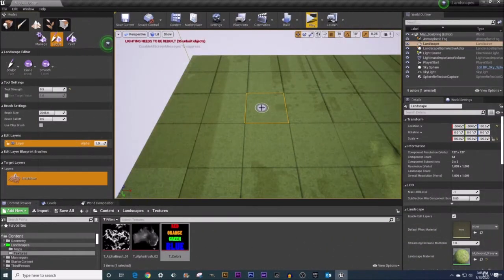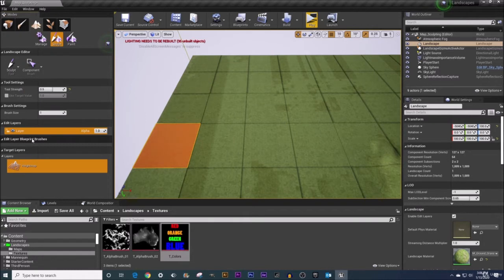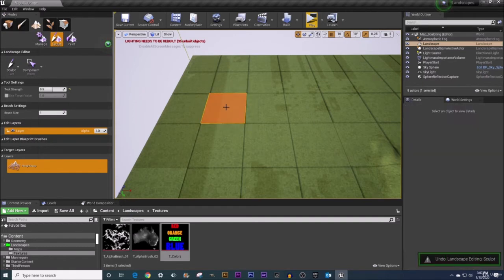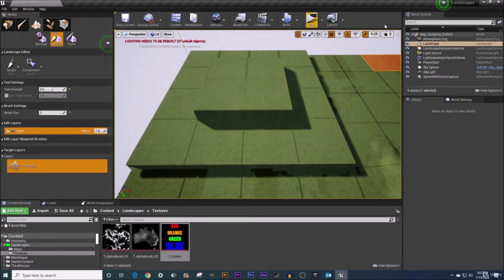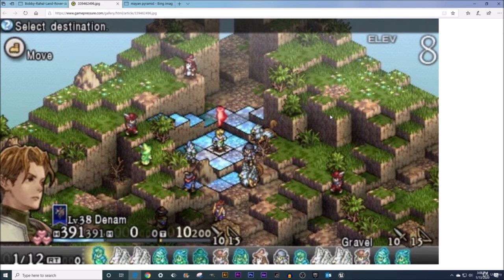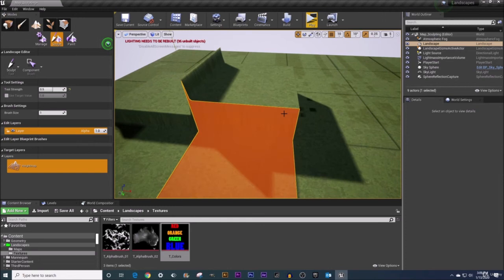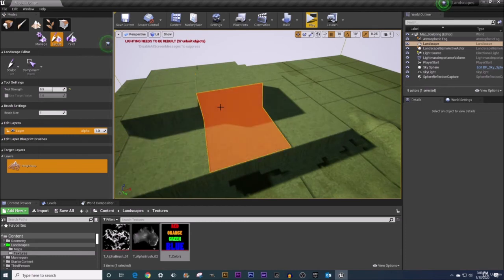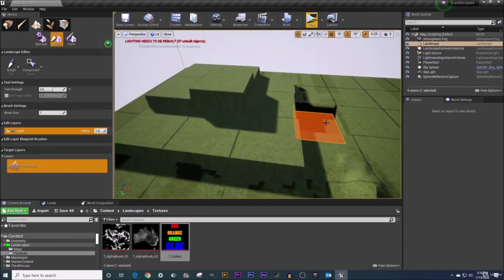21 Sculpting Component Brush